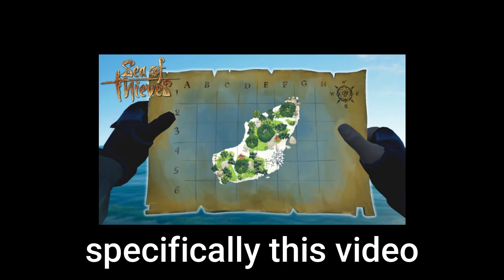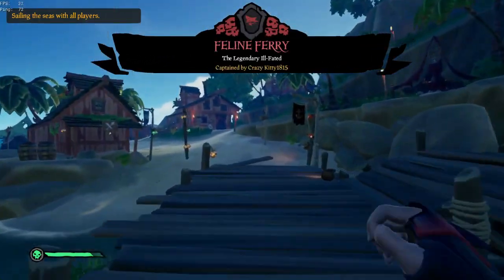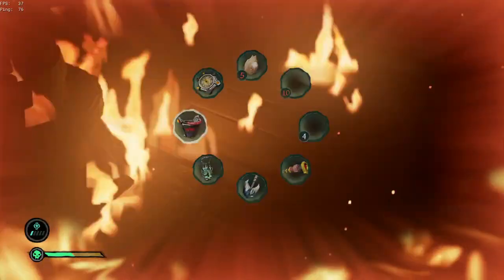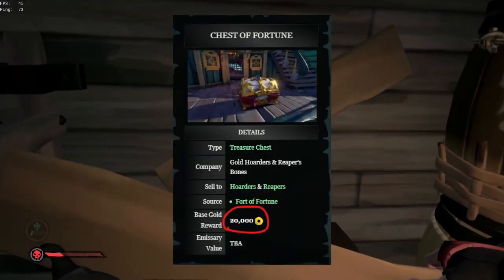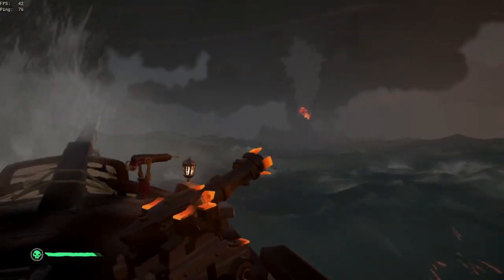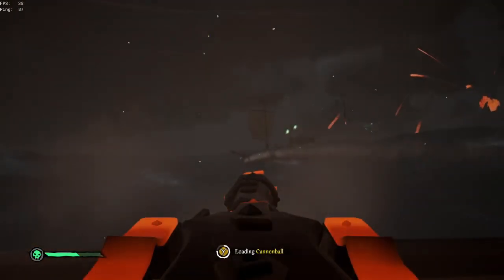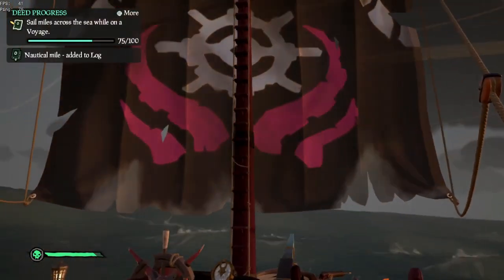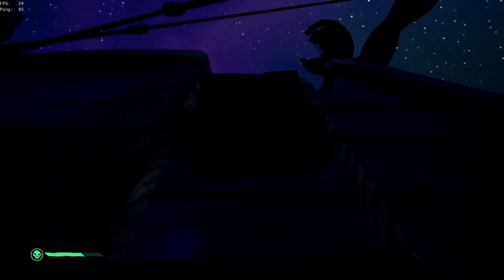Burying 2 CHESTS OF LEGENDS in Sea of Thieves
This video has actually made me hate the Devil's Roar, if your asking why I did it was because no one goes there. Except people like me. Either way, enjoy this video from the Sea of Thieves!